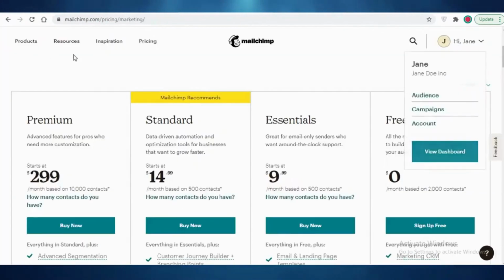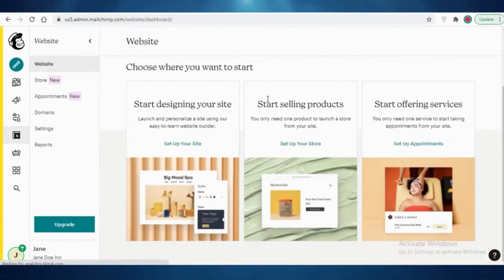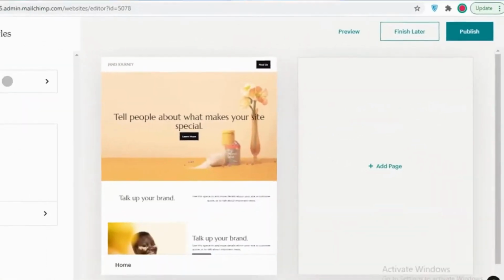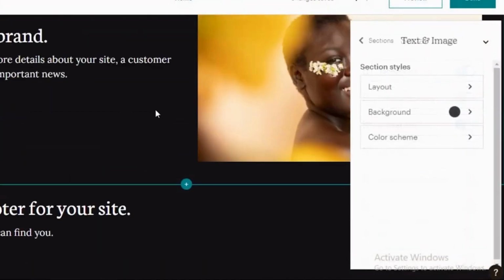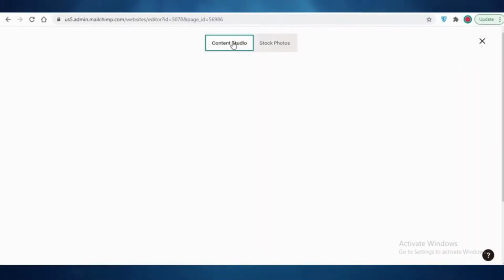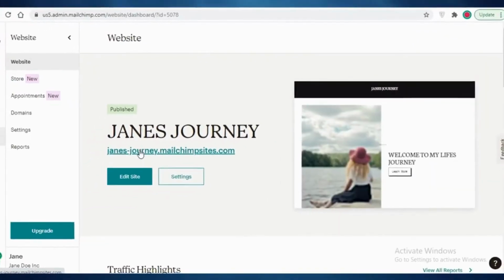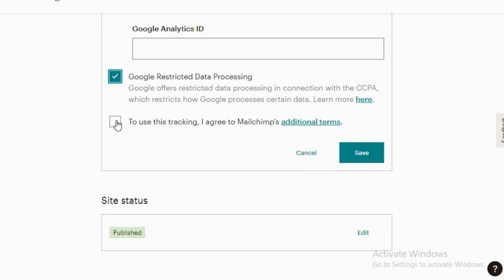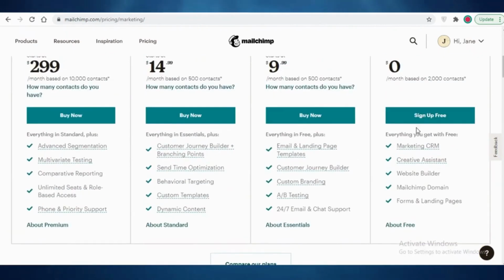Mailchimp Landing Page Tutorial 2023 (How To Create A Landing Page For FREE) | Digistore24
In this mailchimp landing page tutorial I show you step by step how to create a landing page in mailchimp for free!

COMPLETE Mailchimp Tutorial ▶

Mailchimp is one of the most popular email marketing softwares on the market. It has a very attractive and capable free plan that you can use with up to 2000 email subscribers. In this mailchimp landing page tutorial for beginners you'll learn exactly how to use mailchimp to create landing pages and how to set up your mailchimp landing page domain.

How To Create Landing Page For Digistore24 COMPLETELY For Free (Step by Step)

If you have any questions at any point, leave them in the comments below and I'll try to help out!